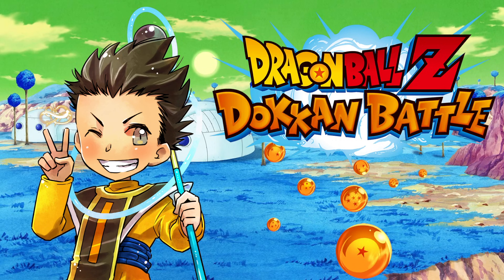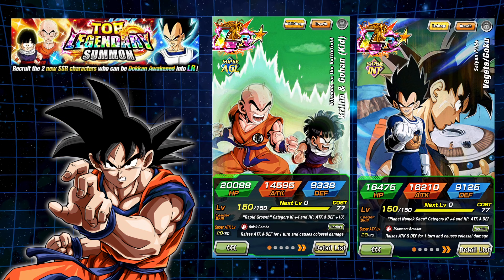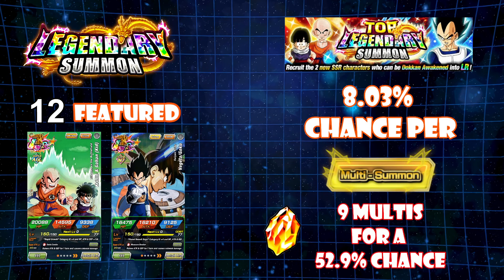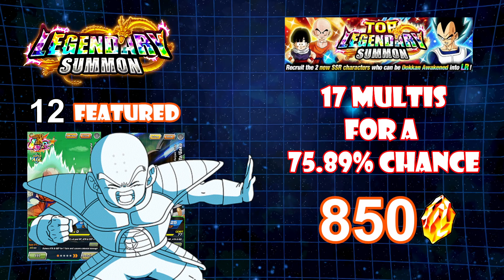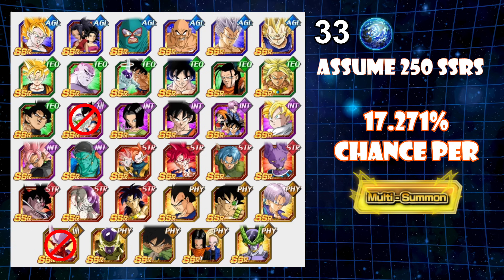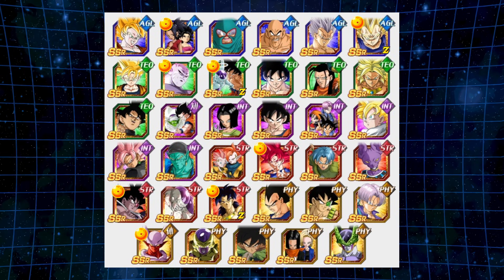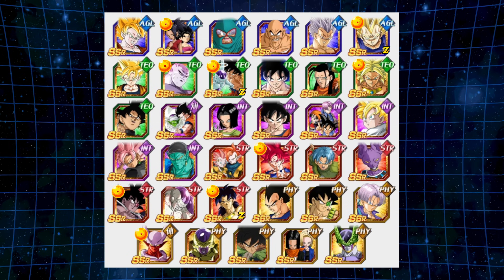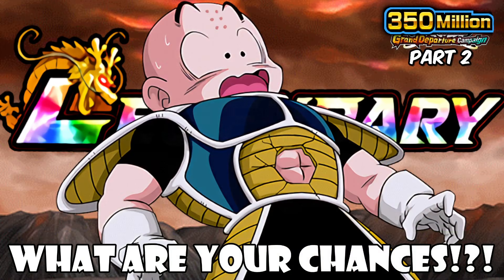WHAT ARE YOUR CHANCES!?! LR KRILLIN & GOHAN + LR VEGETA/GOKU (350M DL) | Dragon Ball Z Dokkan Battle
WHAT ARE YOUR CHANCES!?! LR KRILLIN & GOHAN + LR VEGETA/GOKU (350M DL)